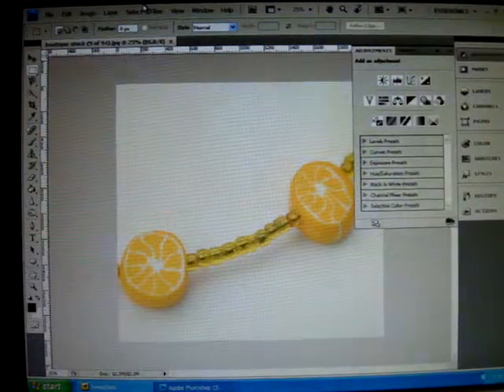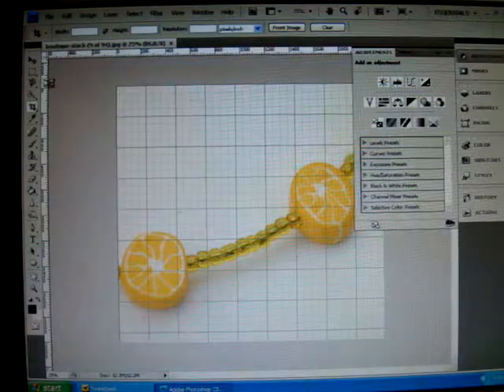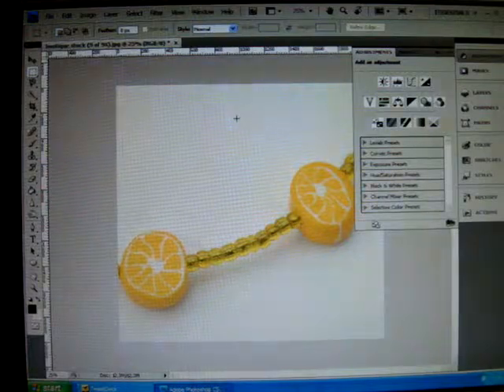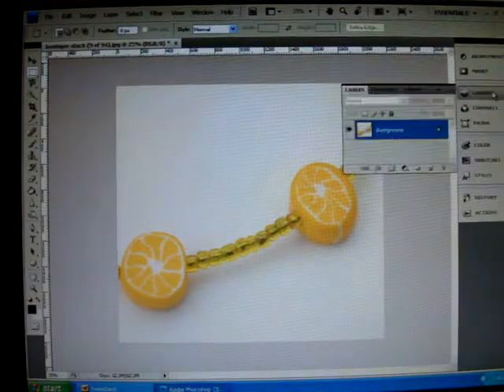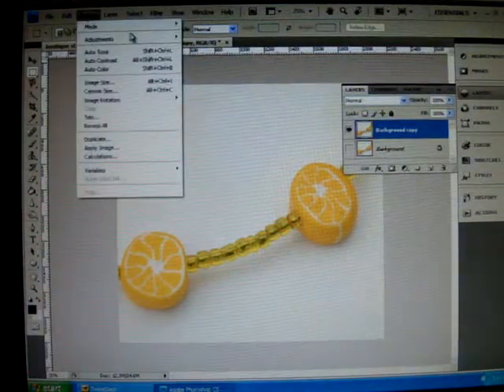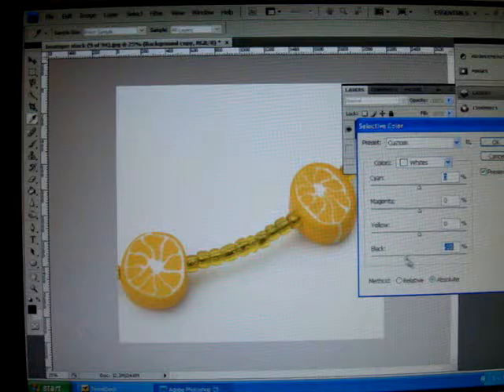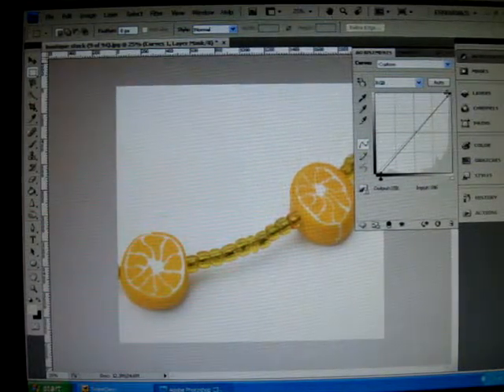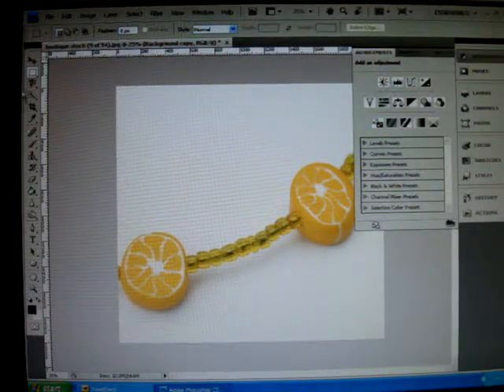Selective colour tutorial for Etsy & Ebay listings.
Photographer Kell Rowe from Perth's Blackcurrant Photography, discusses how to use the selective colour tool in Photoshop CS4 to clean up your Etsy and Ebay listing pictures.

I apologise for the quality of the videos...I'm certainly not going to be switching from still to video anytime soon! This is shot on my point and shoot just pointed at the computer screen. I suggest you think of it more as an audio track than anything else!